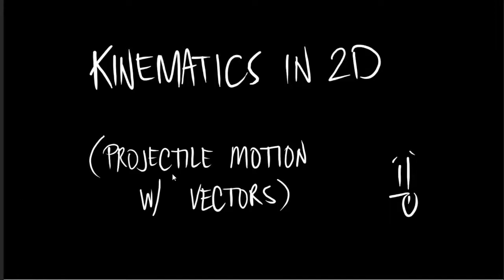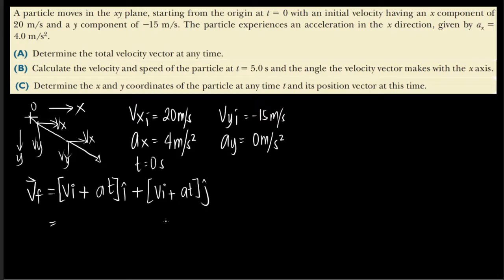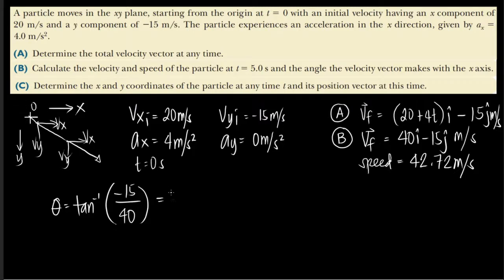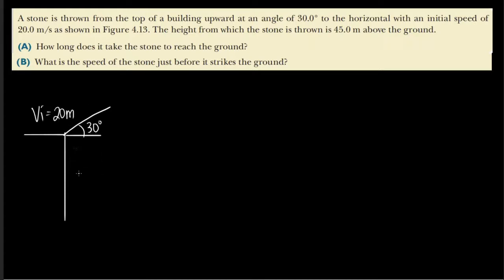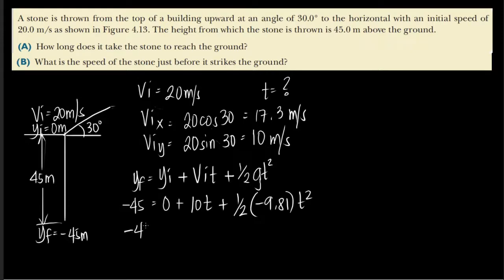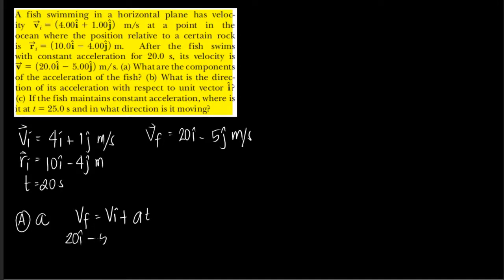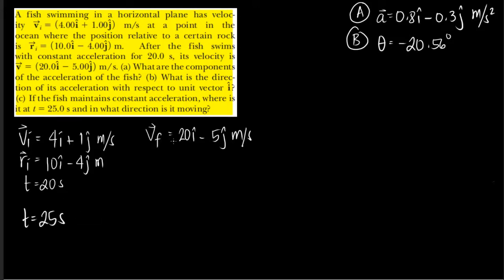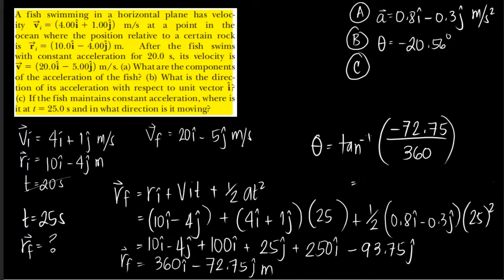Kinematics in 2D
3 examples on kinematics on 2D - Projectile Motion